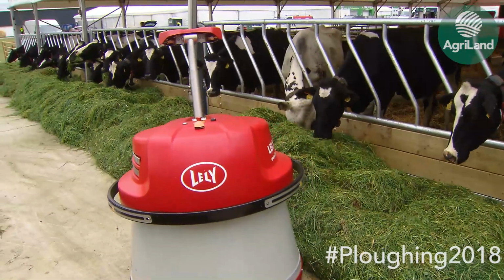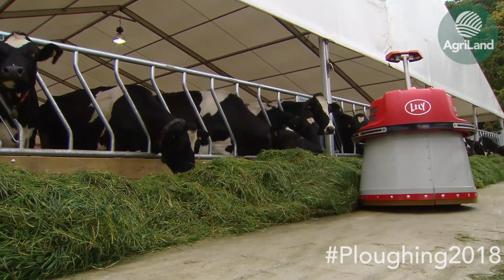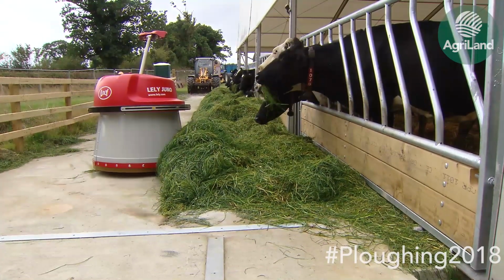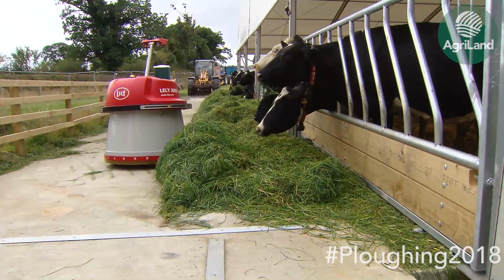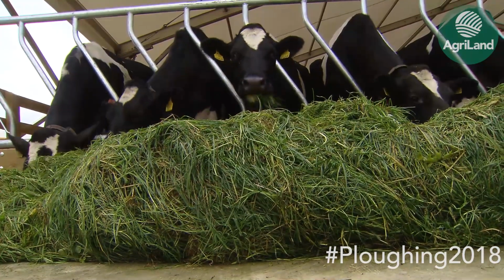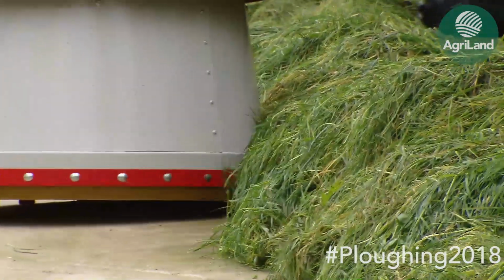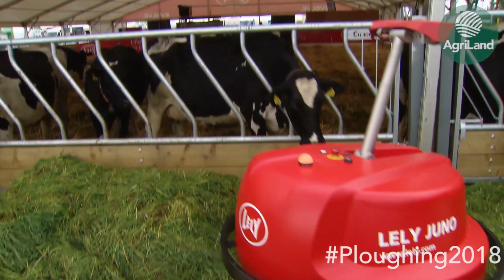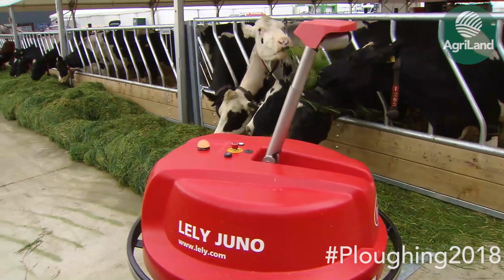Brian O'Riordan talks about the Lely Juno at 'Ploughing 2018'